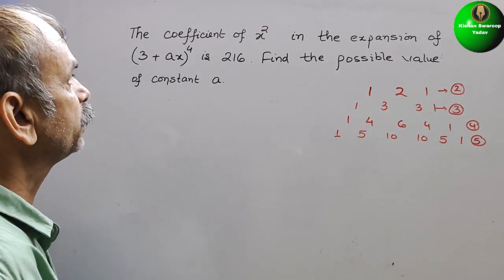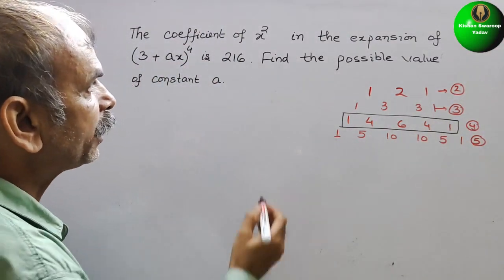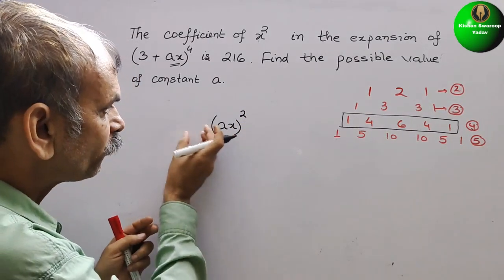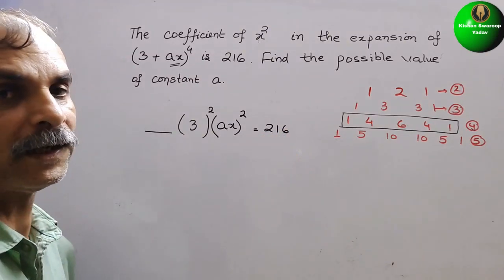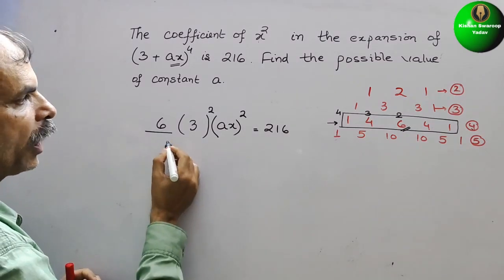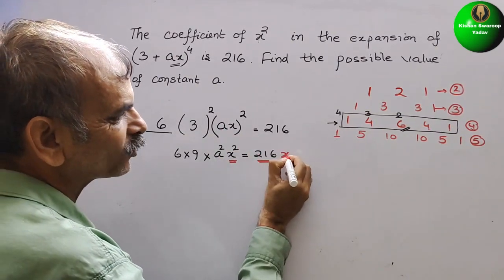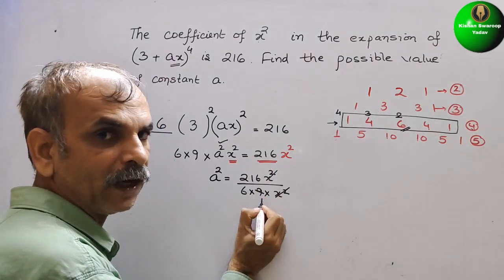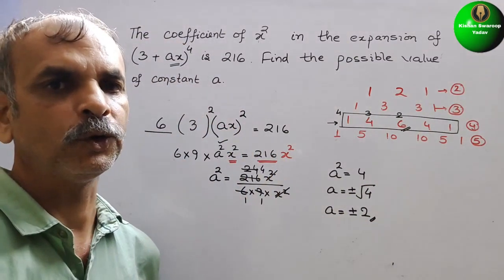The coefficient of x^2 in the expansion of (3+ax)^4 is 216. Find the possible value of constant a.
6. Series EX 6A Q 4